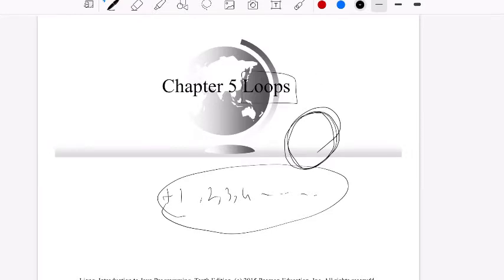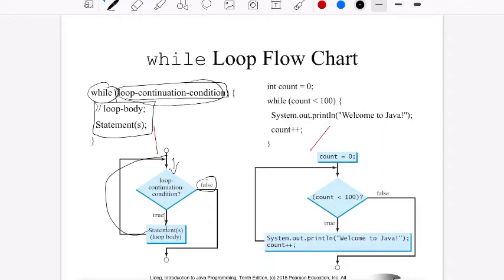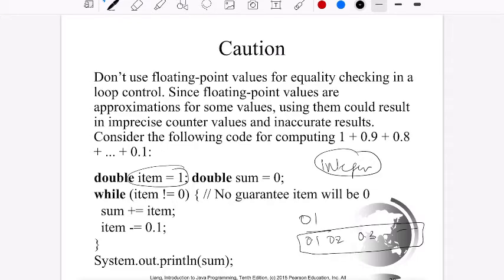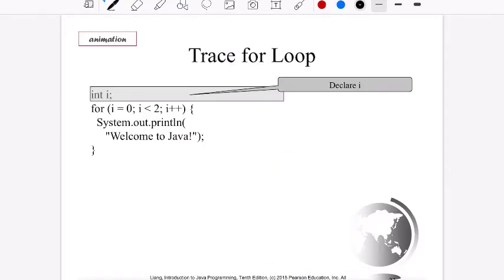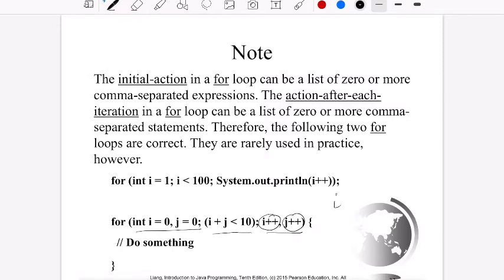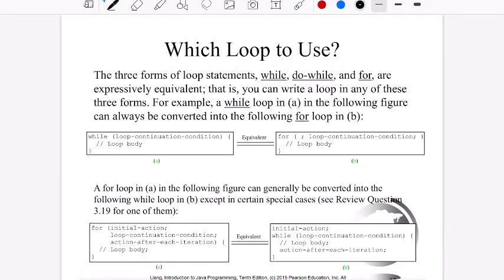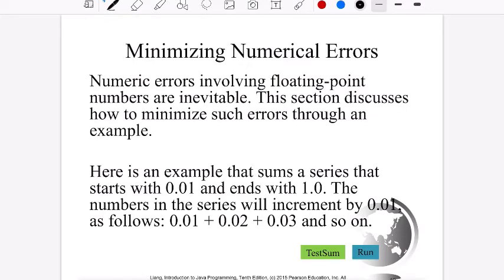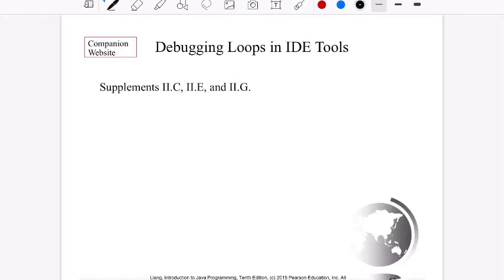Loops in Java